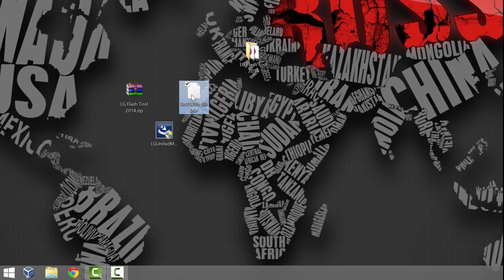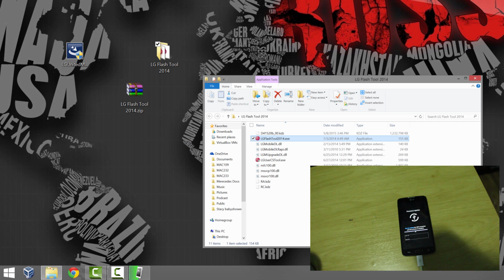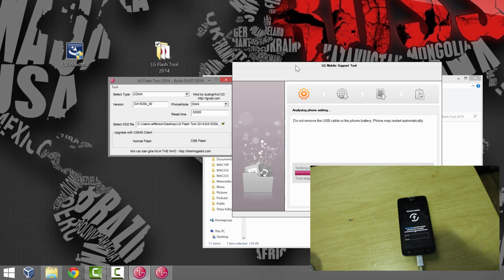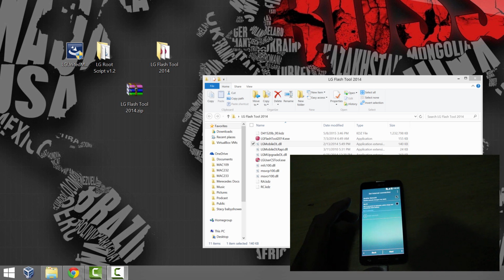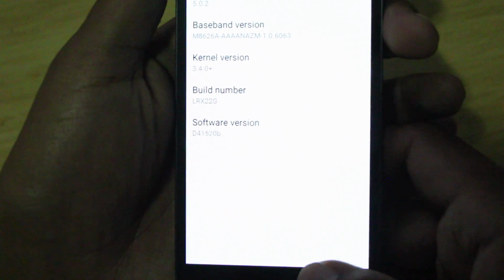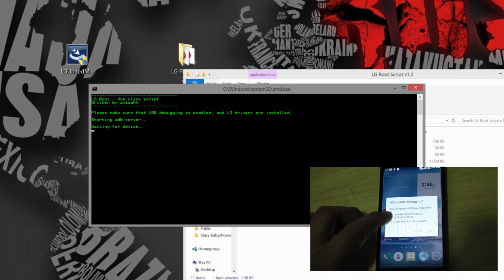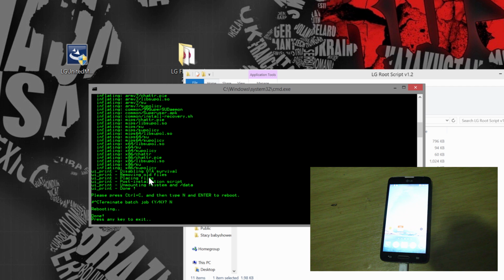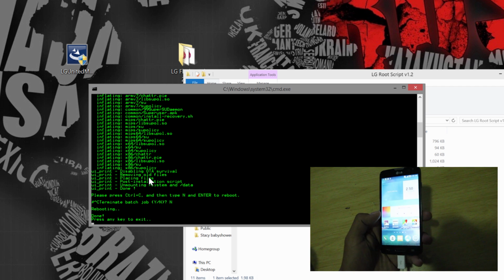How to update LG L90 D415 T-Mobile to Lollipop and Root it.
Links:
Lollipop Firmware
41520b_00.kdz

KitKat Firmware(This is for the people that want it back to the way it was)
D41510c_00.kdz

LG One Click Root 1.2 (if this doesnt work try the other link )